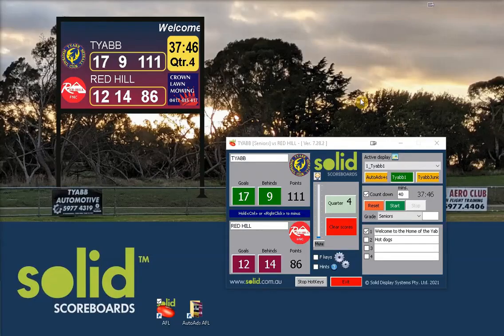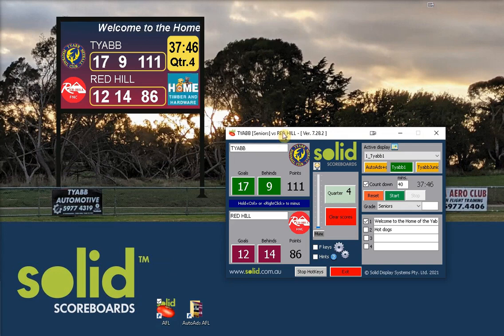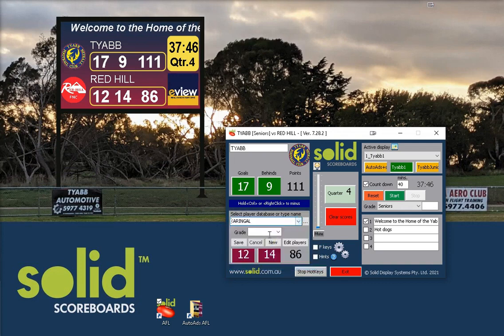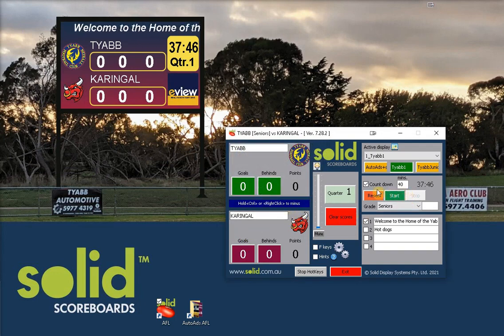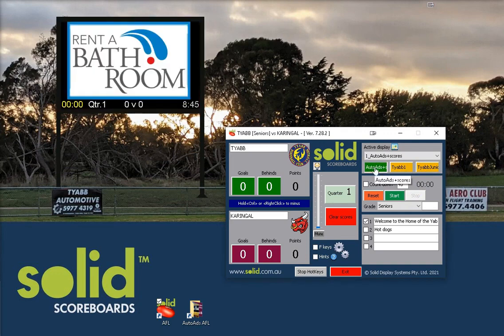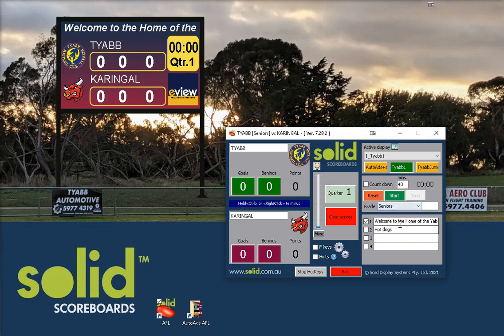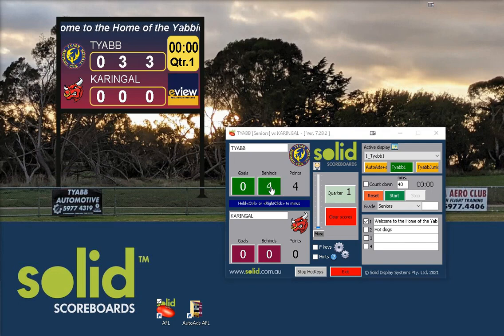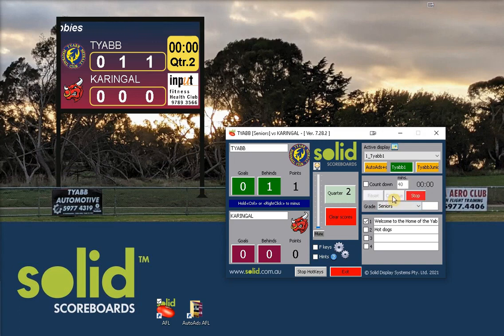Resetting a game on the Latrobe Recreation Ground scoreboard.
Instructions on how to clear scores from the previous match and set it up for the next one, with thanks to Solid Scoreboards (solid.com.au).